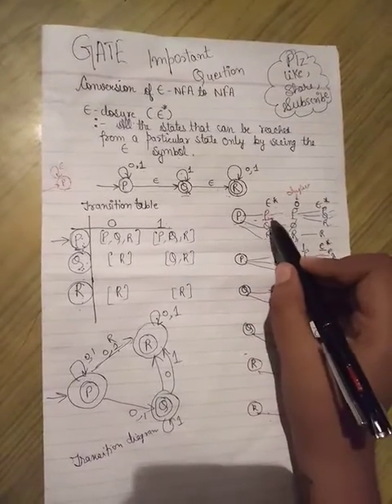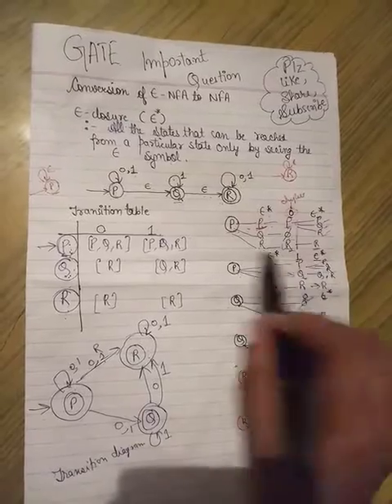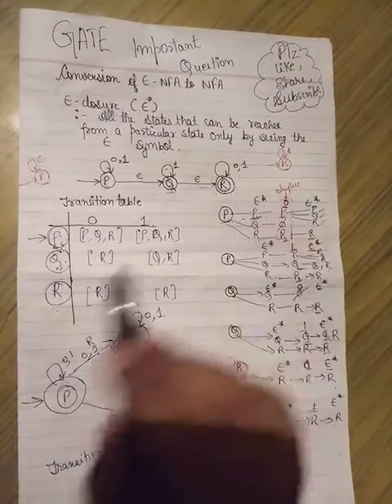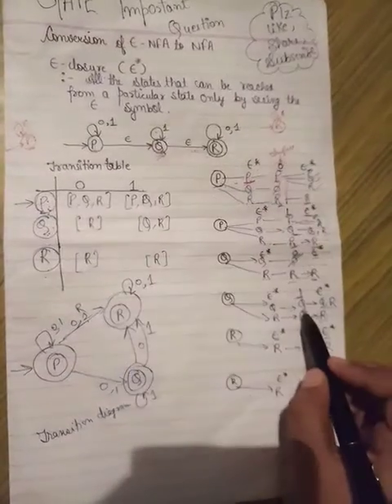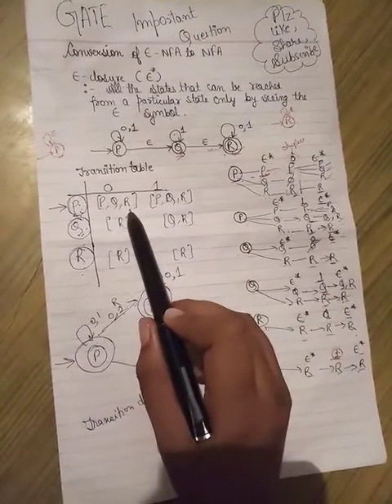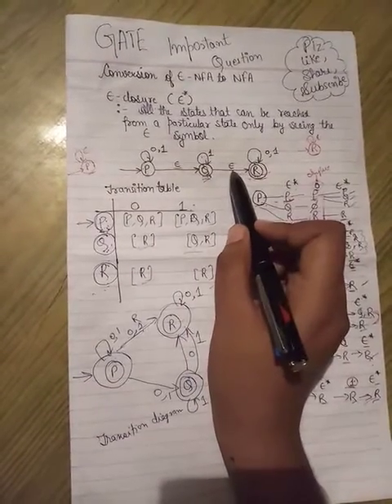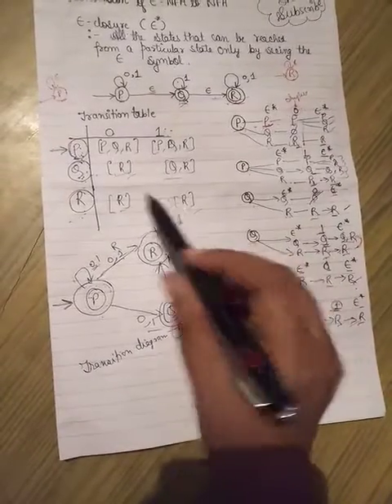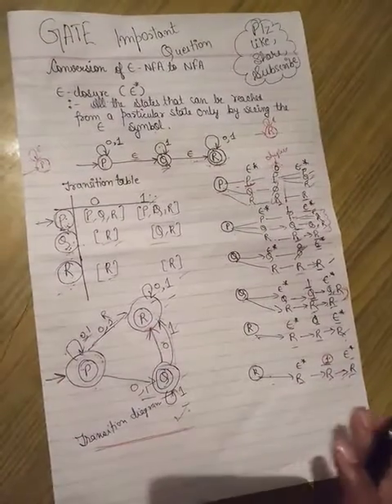Lecture-10 Imp Gate Question on Conversion of Epsilon Ndfa to Ndfa in one video